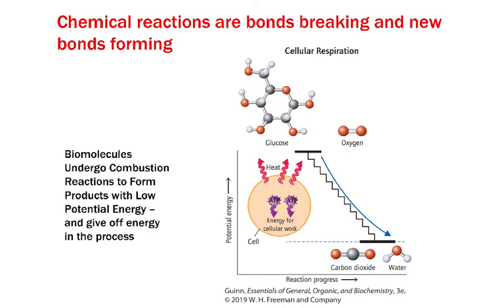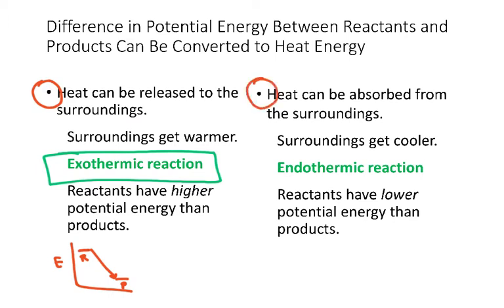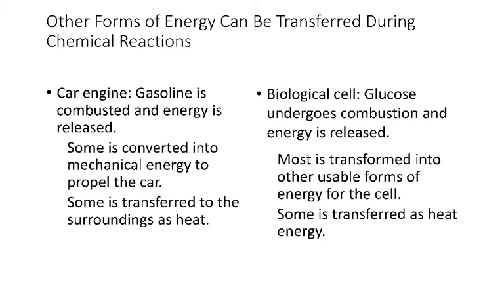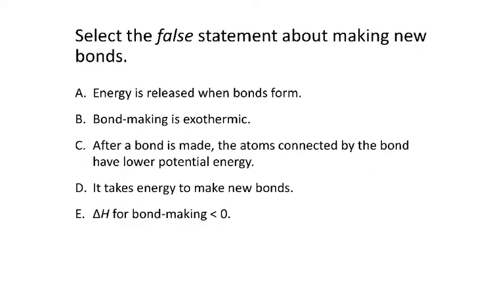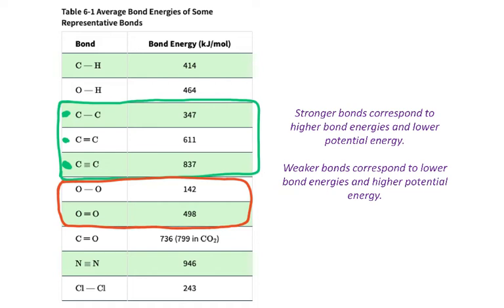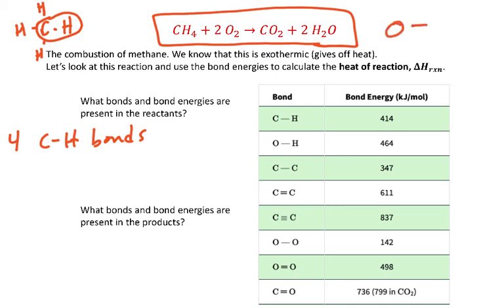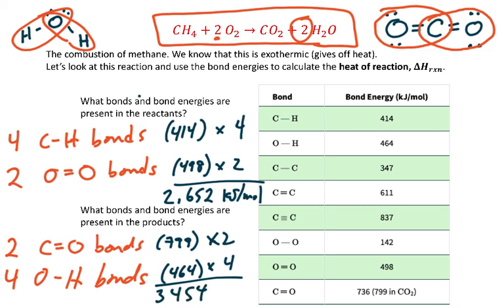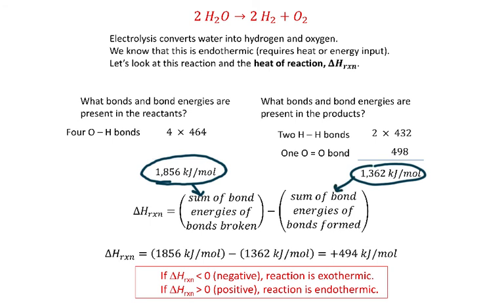Energy and Chemical Reactions Part 2 (Lecture 6_1)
Energy and Chemical Reactions Part 2 (Lecture 6_1) from Introduction to Chemistry